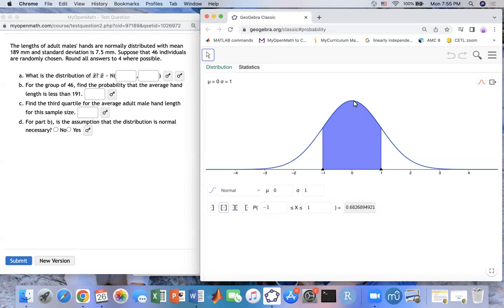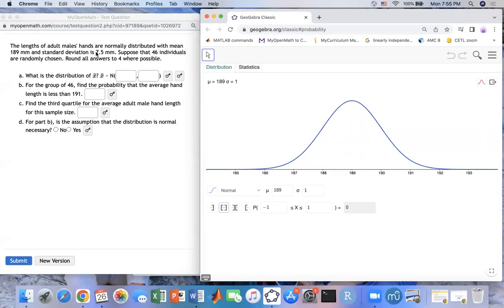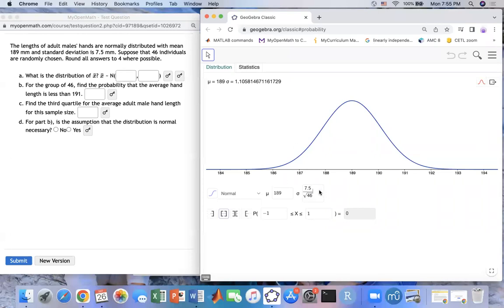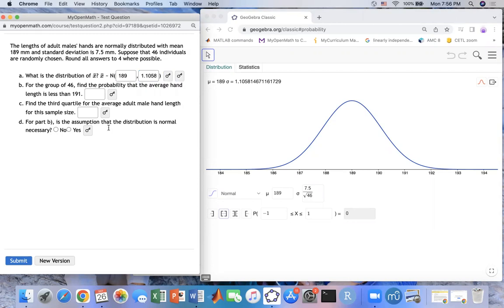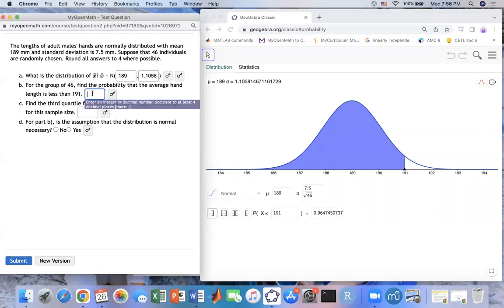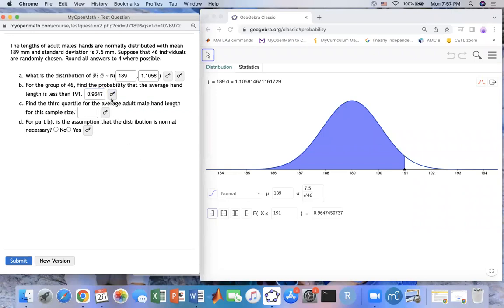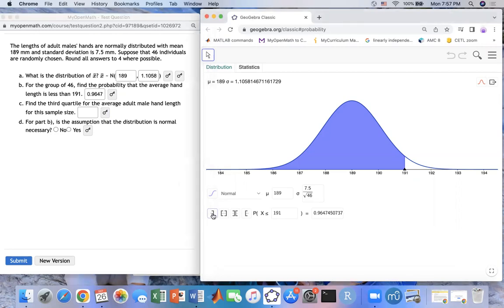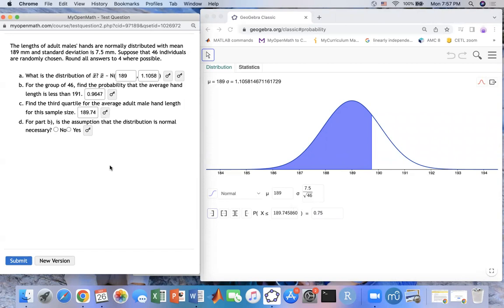Central Limit Theorem with GeoGebra